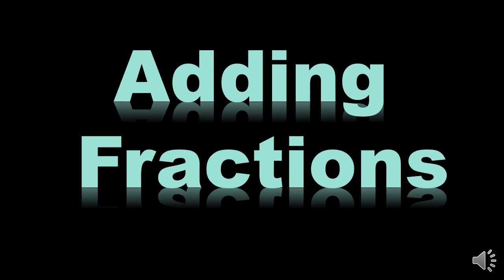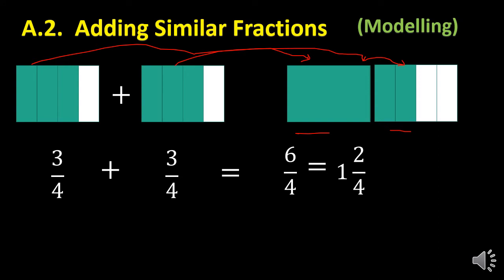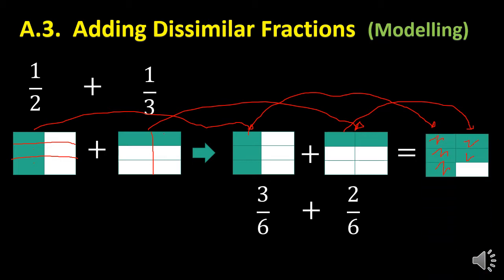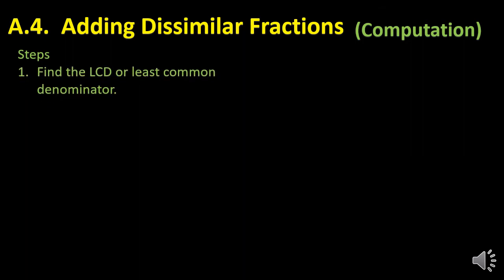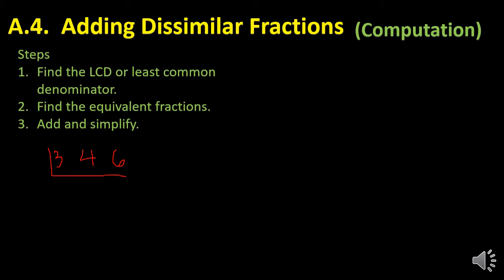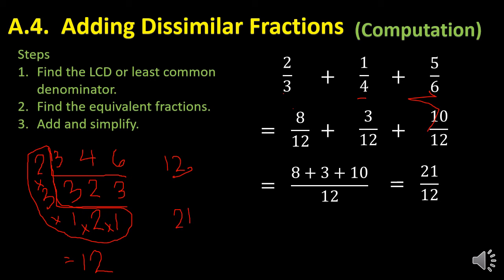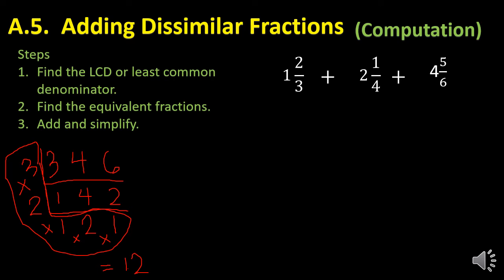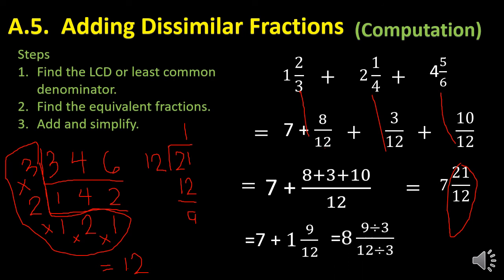Adding Fractions with and without Regrouping Visually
In this tutorial video we will discuss Adding Fractions with and without Regrouping Visually.
This math video tutorial we will discuss Adding Fractions with and without Regrouping Visually with two and three fractions with unlike or different denominators and how to add it to whole numbers and mixed numbers.  This tutorial video is useful for students who need to learn how to addition of fraction with or with out regrouping.  It contains many of notes, examples and practice problems. Moreover it use block model to visualize the addition of fractions.